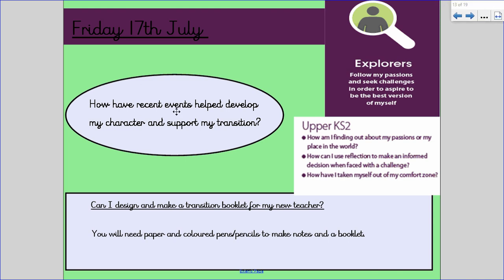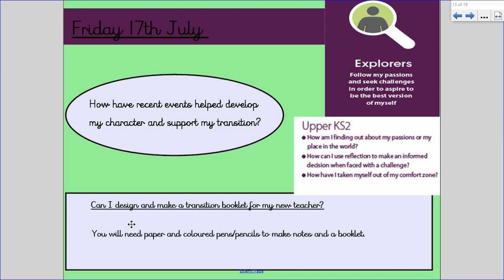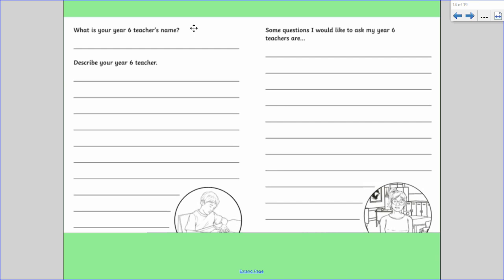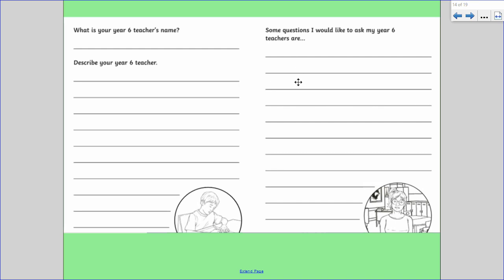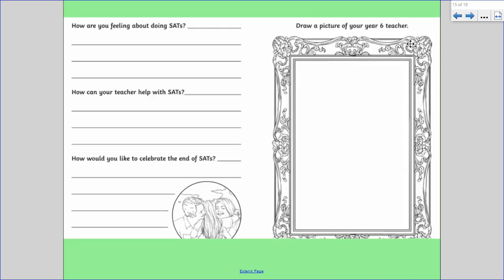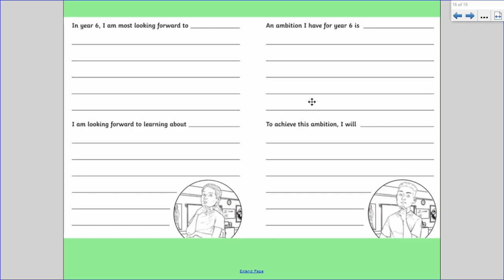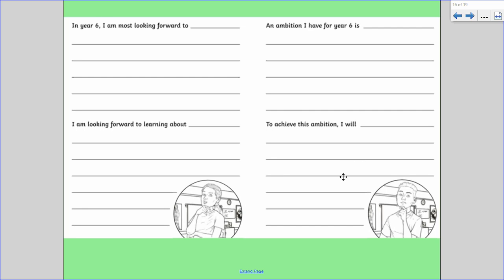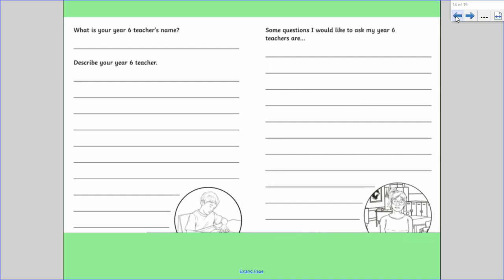17 07 20 Learning Journey Yr 5 6